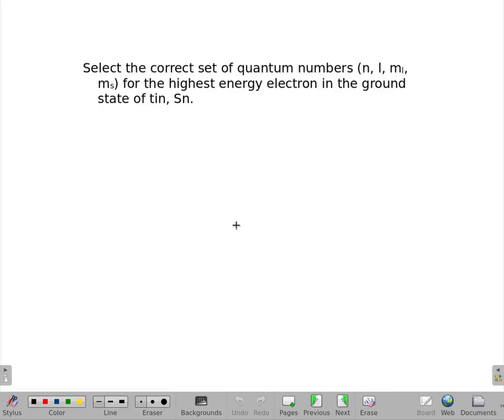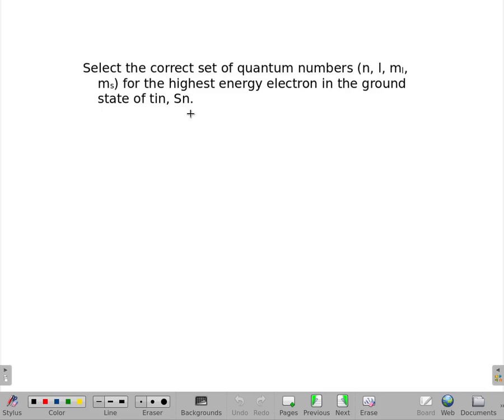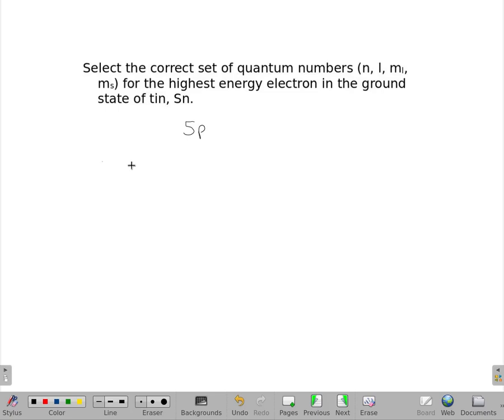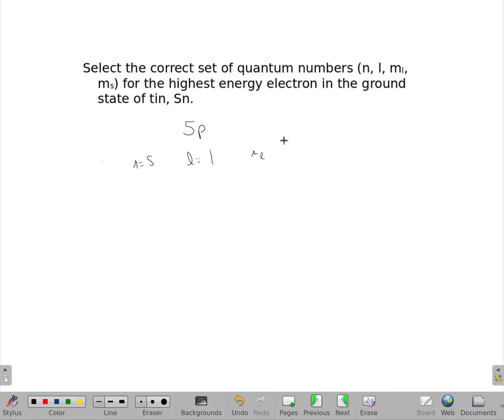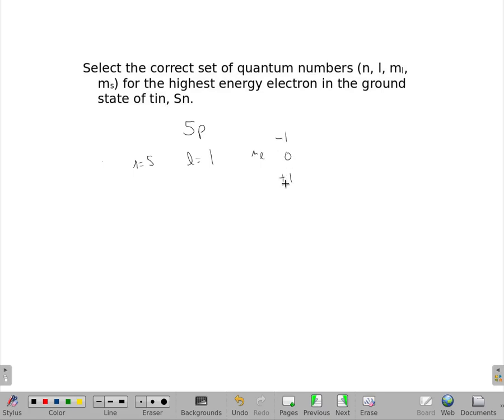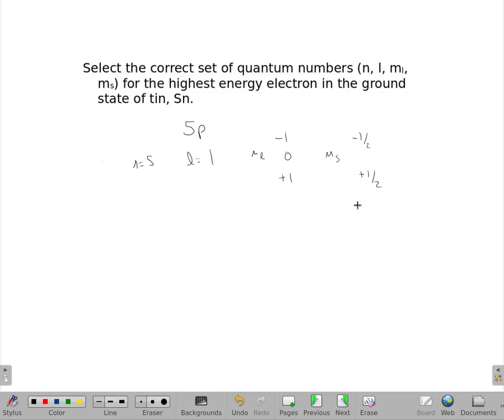Select the correct set of quantum numbers for the ground state of tin, Sn.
Select the correct set of quantum numbers (n, l, ml, ms) for the highest energy electron in the ground state of tin, Sn.